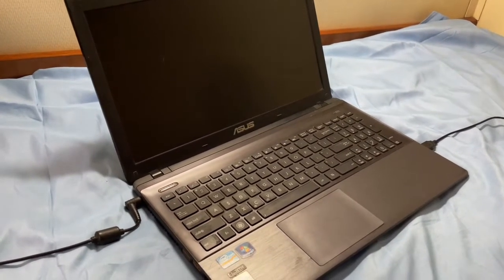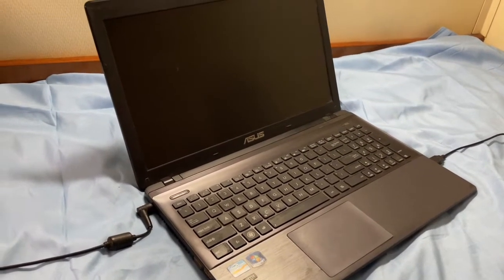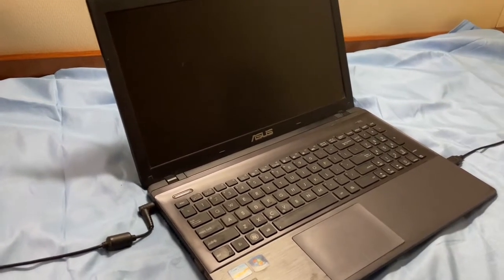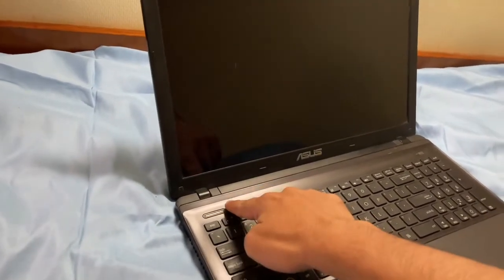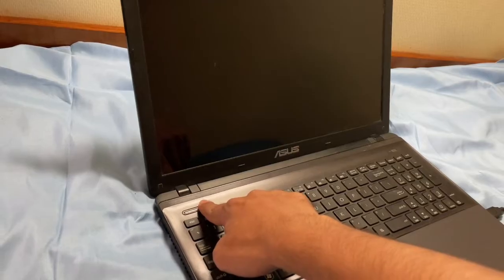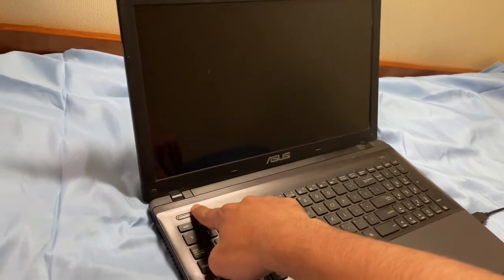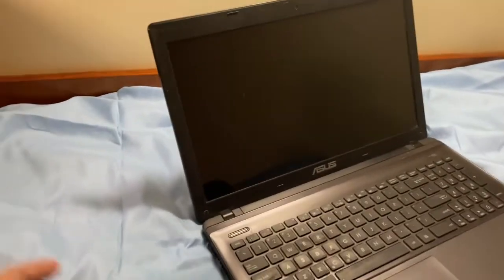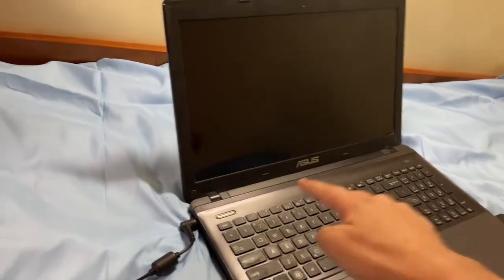Fix ASUS Laptop not Turning on issue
This video is about how to fix asus laptop not turning on issue